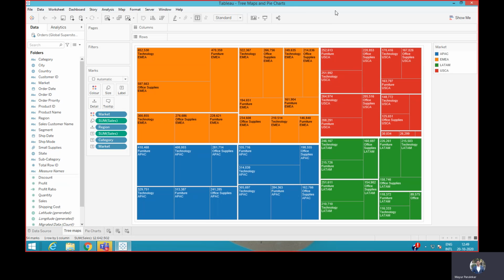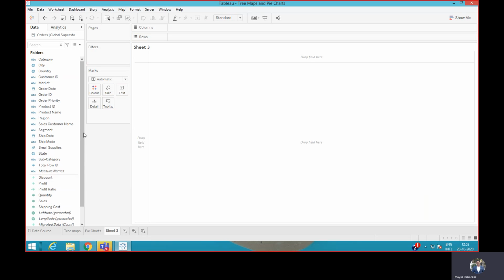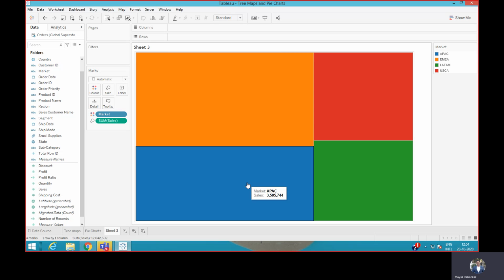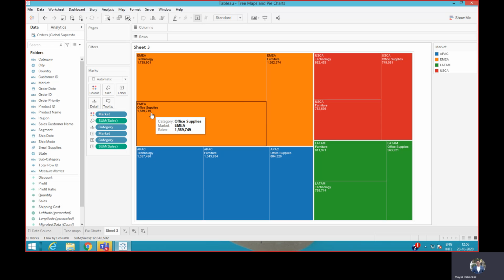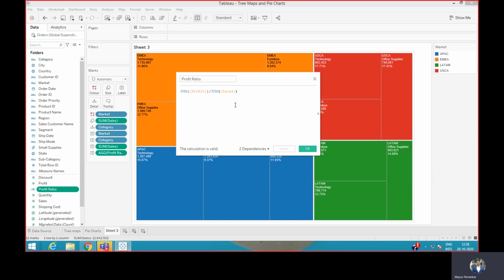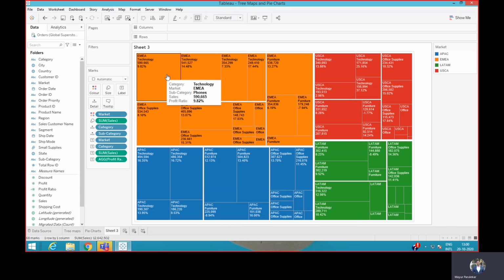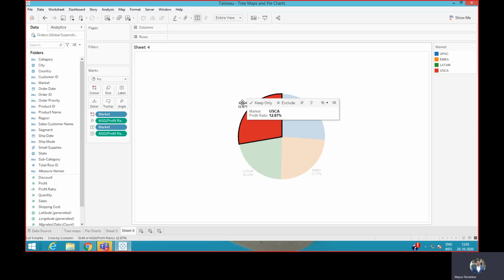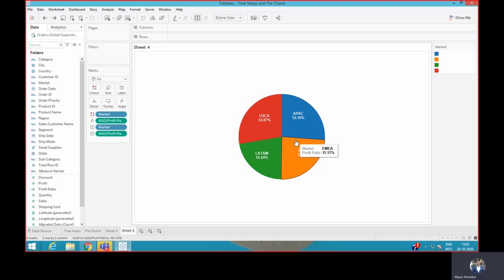How to Create Tree Maps and Pie Charts using Tableau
Dear All, This is Lesson 6 and a final session in the Desktop 1 Series.

This small session will introduce you to How and Where to use Heat Maps and Pie Charts in Tableau and their use case applications.